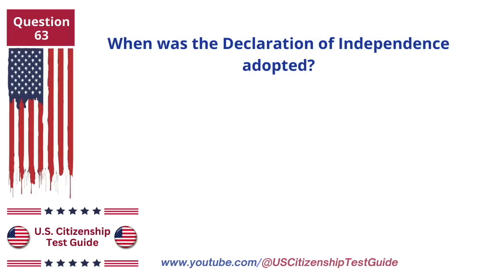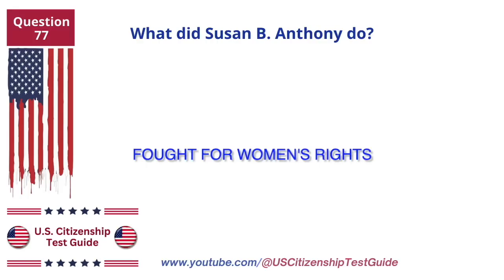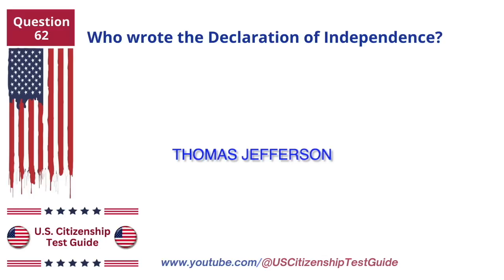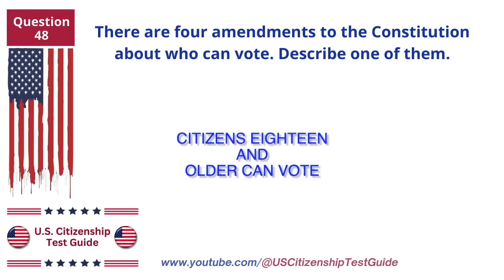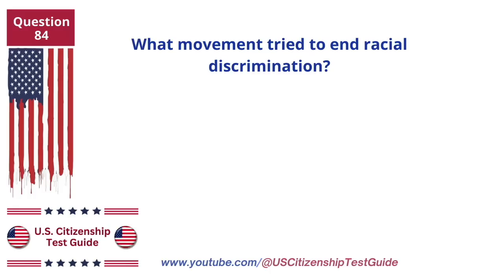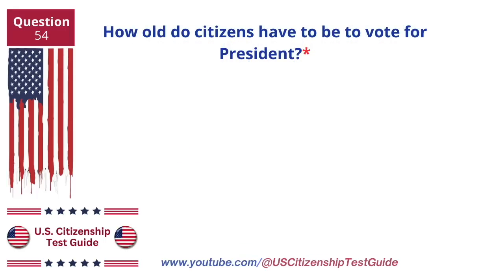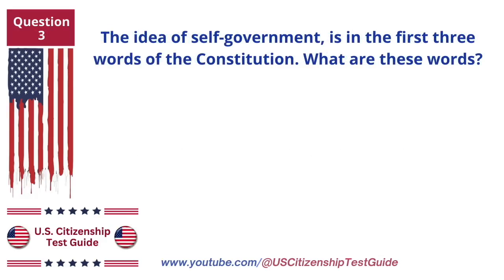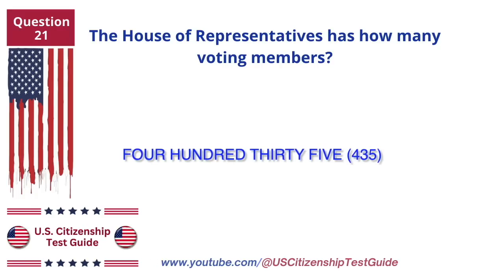2025 USCIS Official random 100 civics questions and test - U.S. citizenship test I Ciudadania